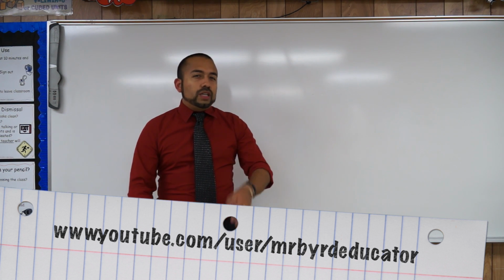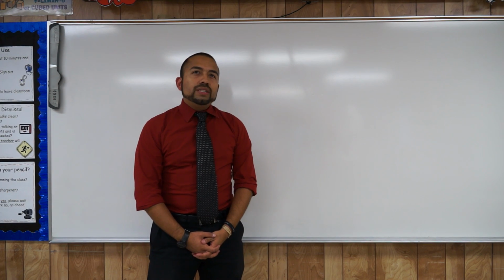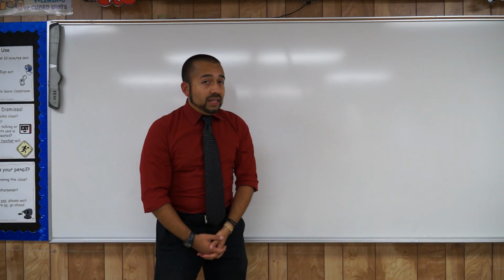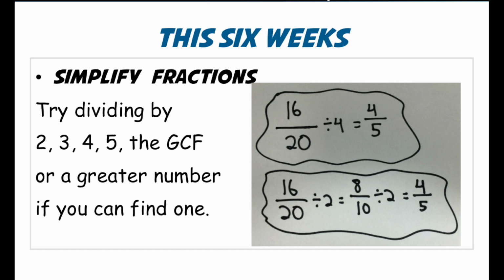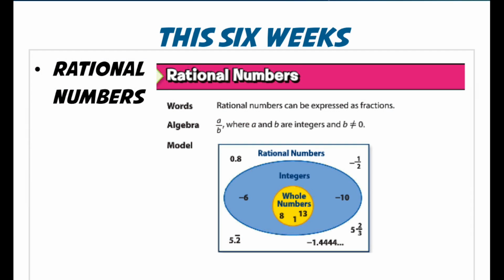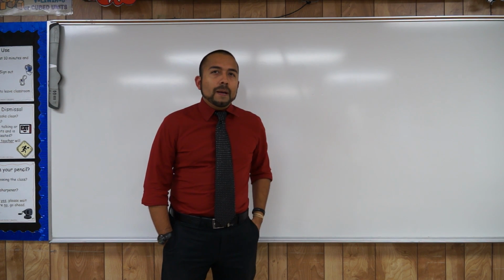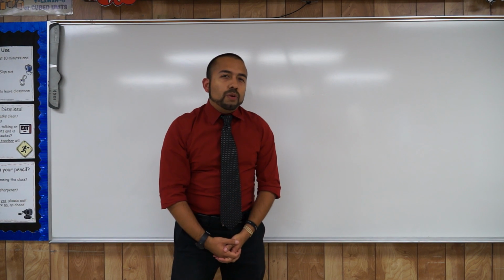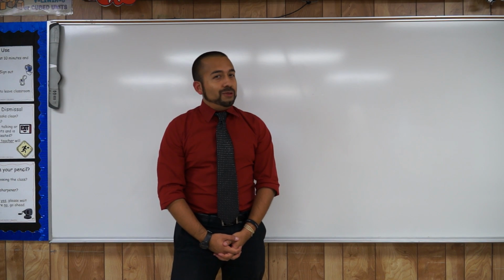1st Six Weeks Recap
Mr. Byrd recaps the material that was covered during the first six weeks of the 2014-15 school year.